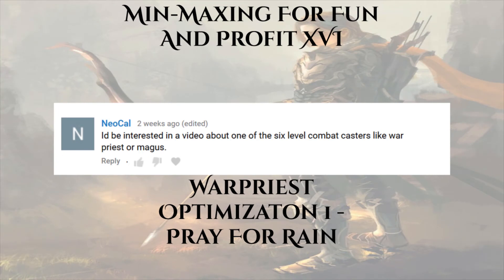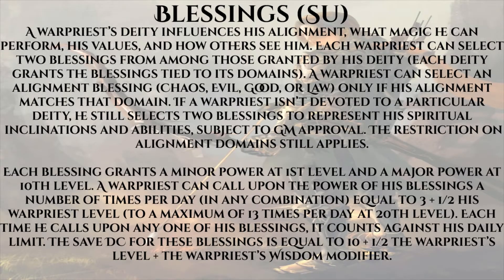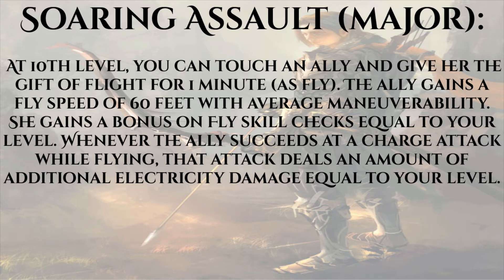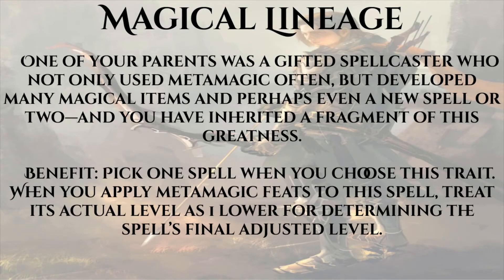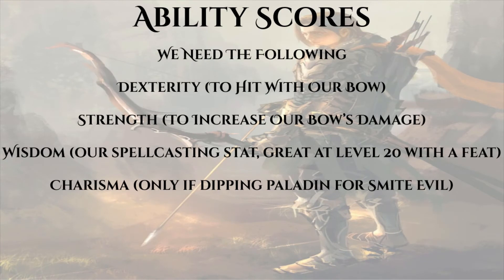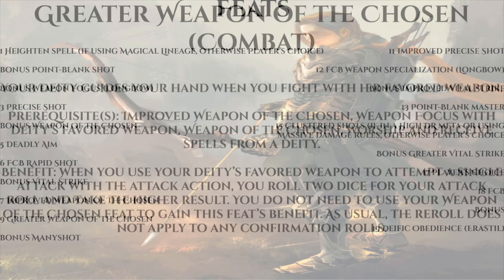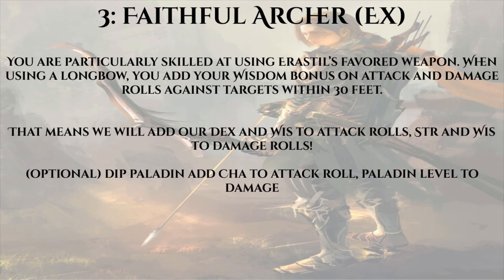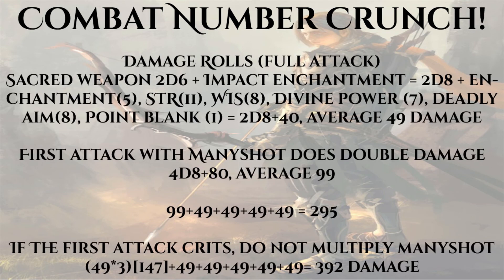|1e| Ranged Warpriest Optimization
WHERE DID THAT ARROW COME FROM?!

Image courtesy of MeganeRid